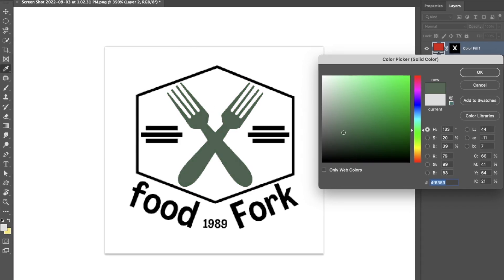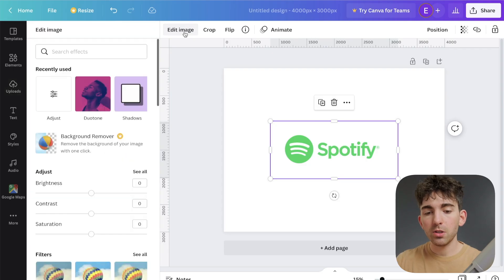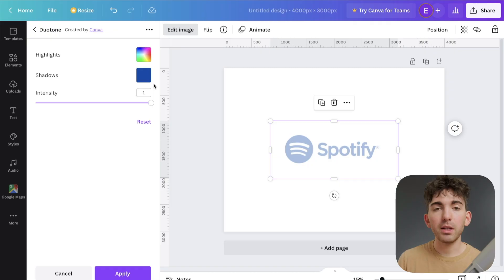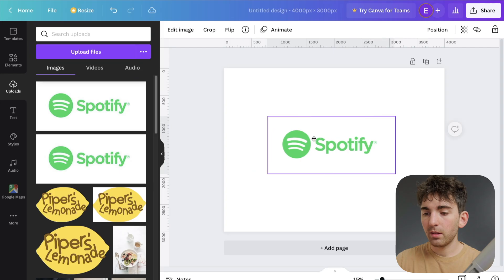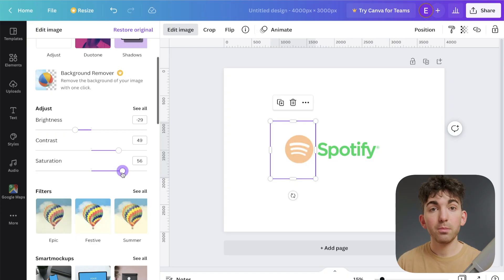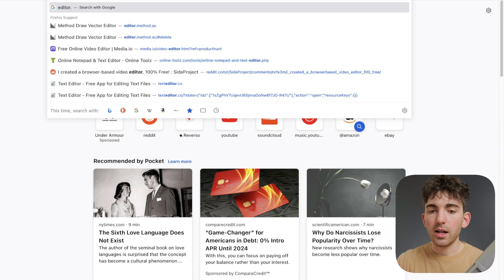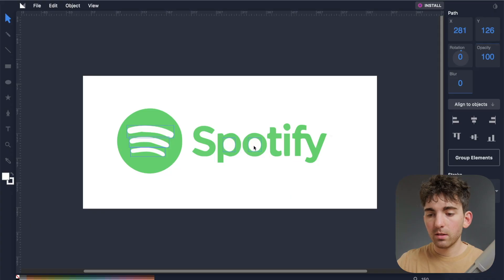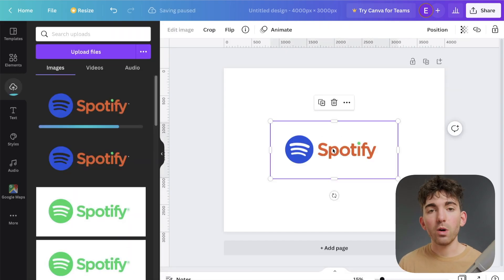How to Change Logo Colors in Canva!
Here's a quick video on how to recolor your uploaded logo or images in Canva, afterwards I'll show you an alternative method where we edit the original design files. This is helpful if you don't have Photoshop / don't have the original files, and want to modernize your logo, refresh colors, or remove a white background.

Bonus tip: If your logo is on top of a white background, you can use Canva Pro background remover tool, or Adobe Express background remover also works and is free.

00:00 - intro
00:19 - creating our Canva project
00:49 - Change single color
02:21 - Change multiple colors
03:21 - Is there a better method?
03:39 - Adobe Express SVG Converter
03:58 - A better way to edit colors

Links: 📥

About us 🧑‍💻

We are Evin and Jake, couple of brothers sharing everything we know about design, productivity, and starting a business! Digital business - entrepreneurship - self growth :)

Music used in this video:

soundroll - coffee shop
prigida - moonshine
prigida - holding you

(I love prigida's music, check them out!)

Stuff I used in this video:
Fujifilm X-E4
Fujifilm XC 15-45mm f/3.5-5.6